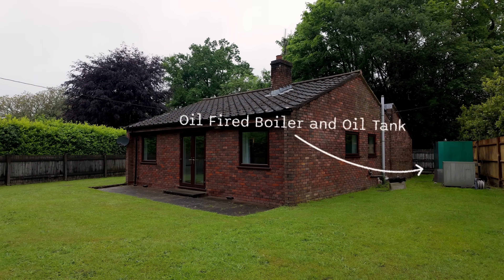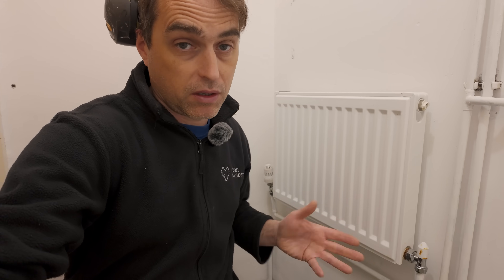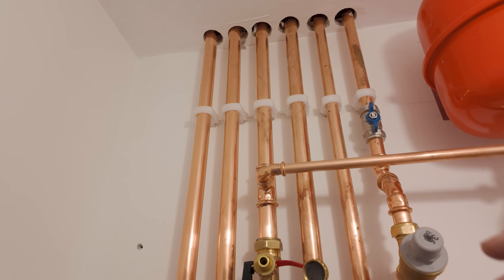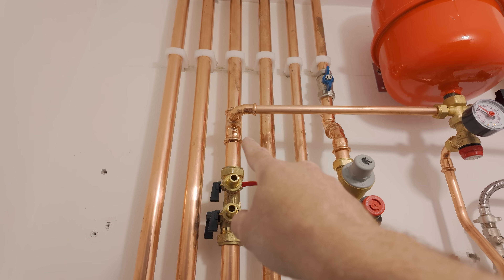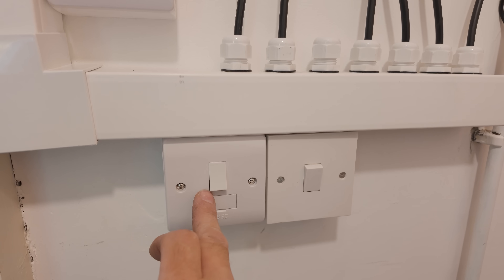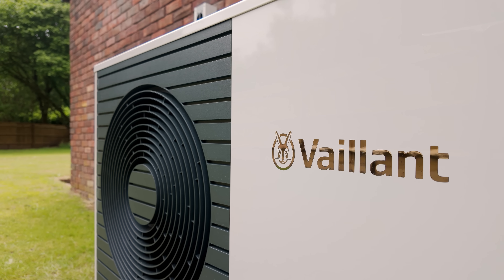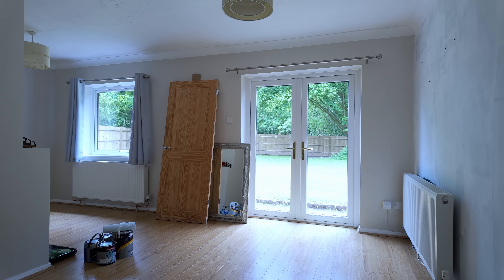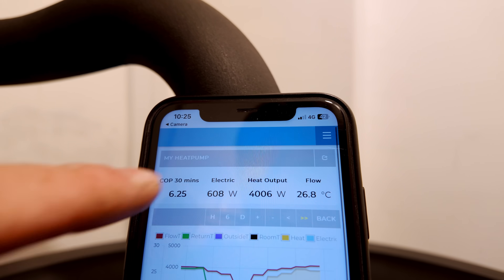Heat Pump vs Oil Boiler. It's a no brainer.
In this video, I take you through a retrofit installation of an air source heat pump from Vaillant. We replace an oil boiler with Vaillant Arotherm Plus 5kW heat pump and discuss the improvements to the new set up over the existing oil boiler in terms of comfort and running cost.